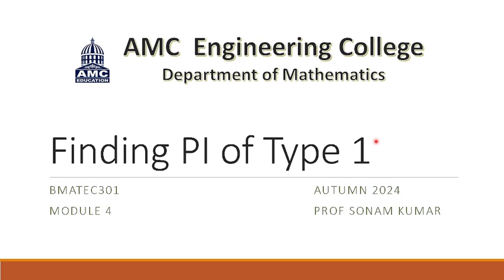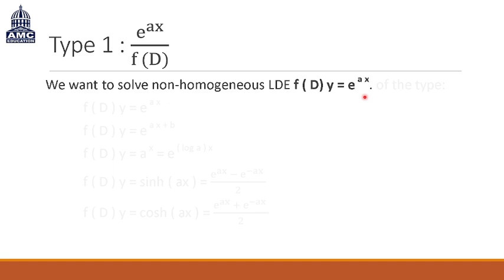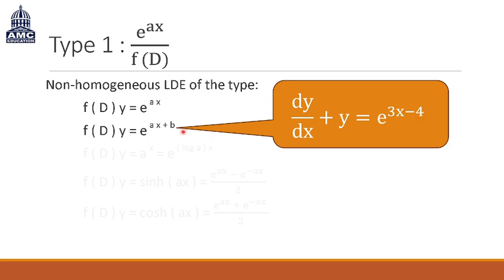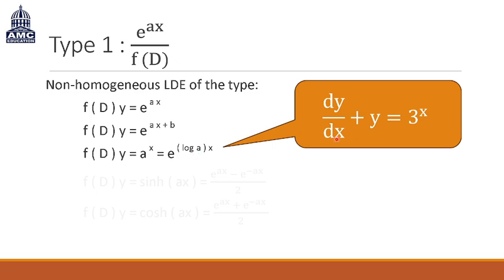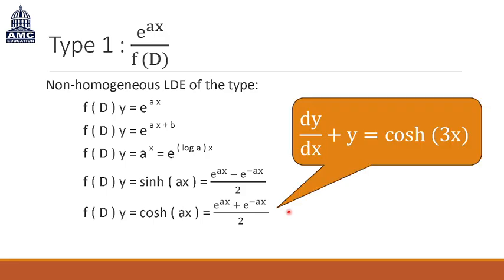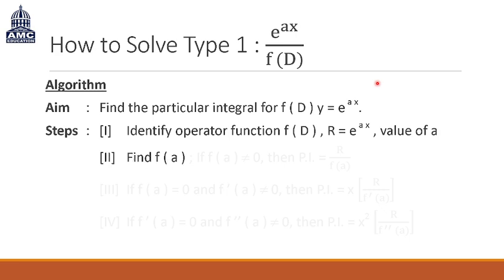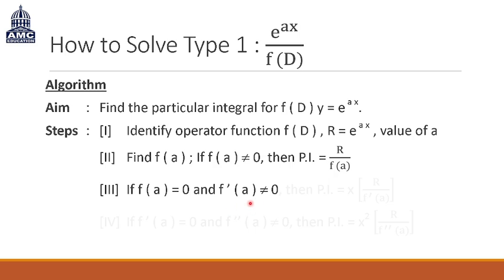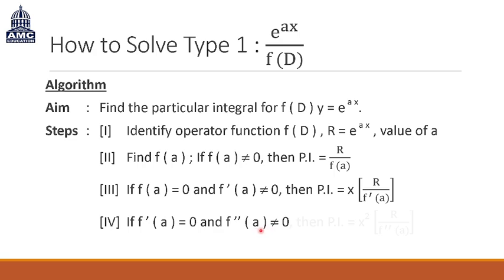Find Particular Integral of Type 1 - ALGORITHM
A non-homogeneous differential equation has a non-constant right hand side. In this video, we are looking at an algorithm to find the PARTICULAR INTEGRAL for a non-homogeneous linear differential equation with constant coefficients of type 1, with the RHS to be an exponential function.